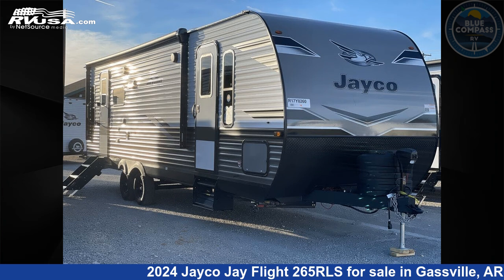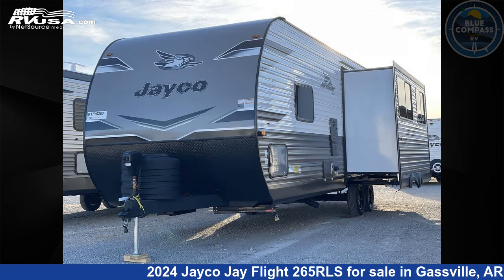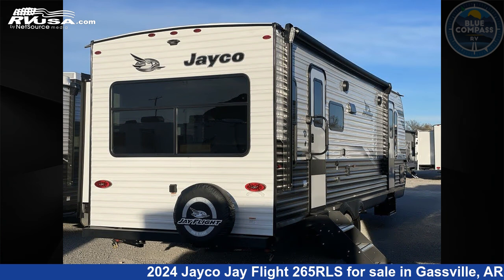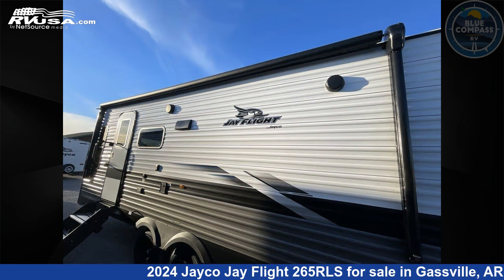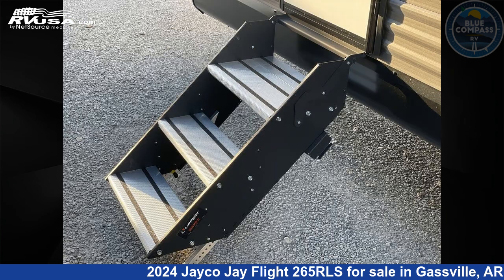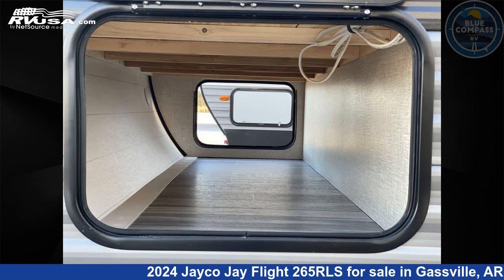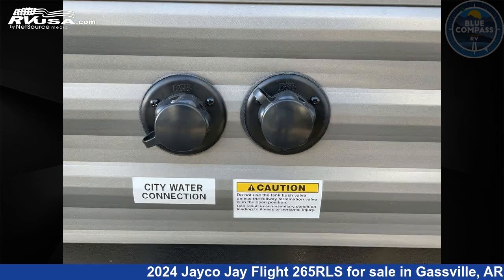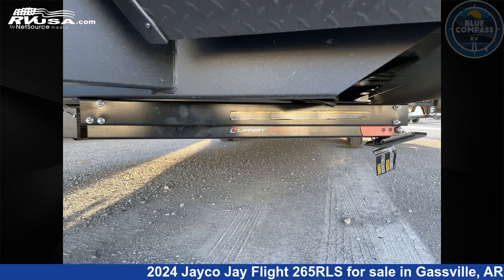Remarkable 2024 Jayco Jay Flight Travel Trailer RV For Sale in Gassville, AR | RVUSA.com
This 2024 Jayco Jay Flight 265RLS is a Travel Trailer RV. It is located in Gassville, AR 72635 and is offered for sale by Blue Compass RV Gassville. This New Jayco Is 31' 0" in length and features sleeps 4, Slideout, and 52 gal fresh water capacity. The floorplan layout of this Travel Trailer features Front Bedroom, Rear Living Area, Two Entry/Exit Doors.